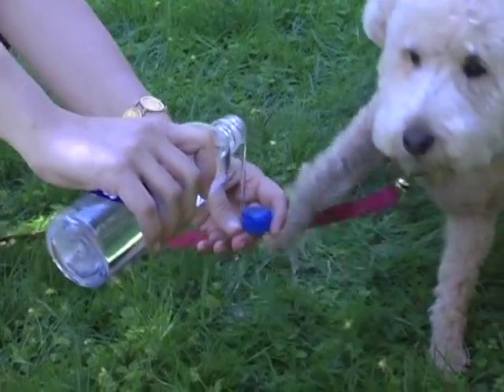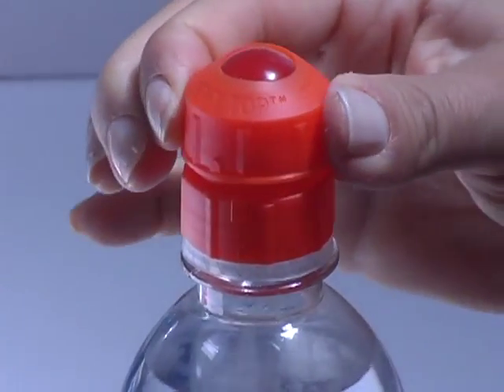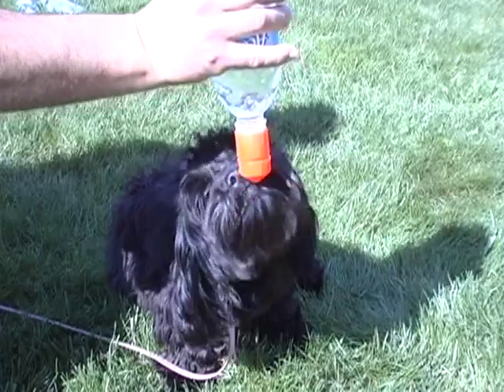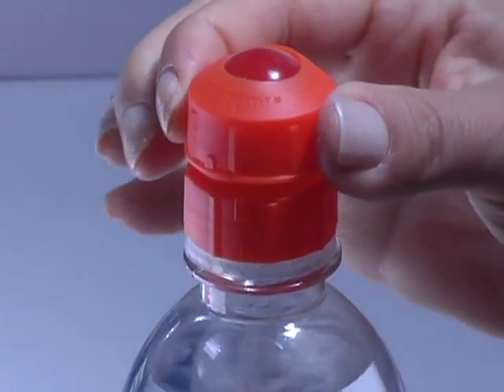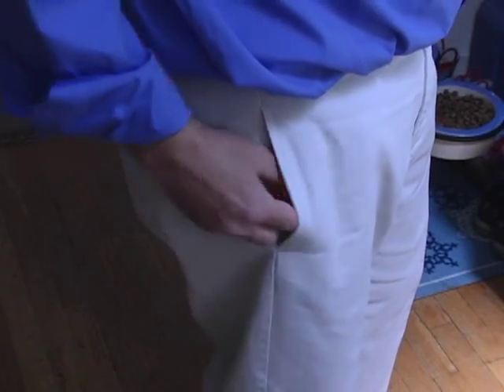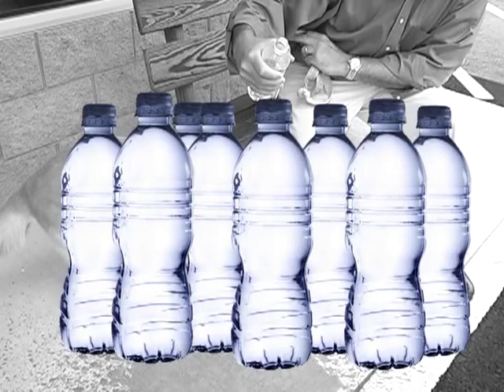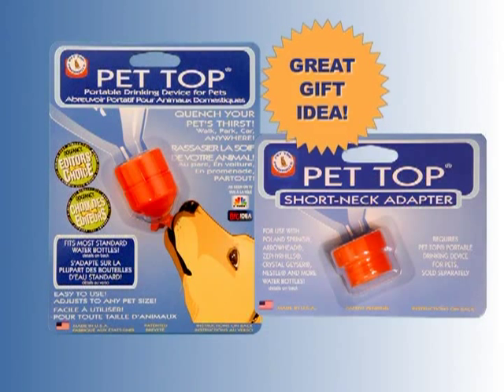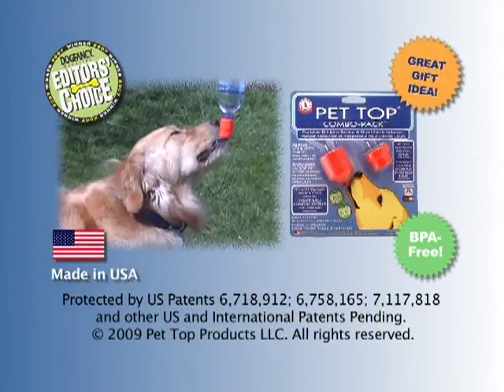Pet Top Portable Drinking Device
Pet Top is a portable drinking device and short-neck adapter let you quench your pet's thirst from almost any water bottle, anywhere you are. It's a great accessory for your pet on long walks, in the park or on long trips. It is also ideal for saving water and dispensing liquid-based supplements. The Pet Top Short-Neck Adapter attaches to the Portable Drinking Device and fits eco-friendly bottles, case-pack waters and other short-neck bottles. Top rack dishwasher safe.
Our unique patented Pet Top portable drinking device for pets is designed to provide a neat and convenient water supply for your pet when you're on the go and can't be bothered with the mess, hassle and waste of pouring water into a bowl. To get the most of out of your use of the Pet Top Portable Drinking Device